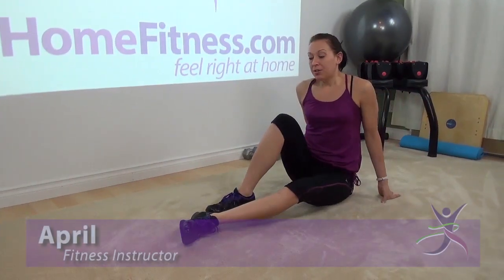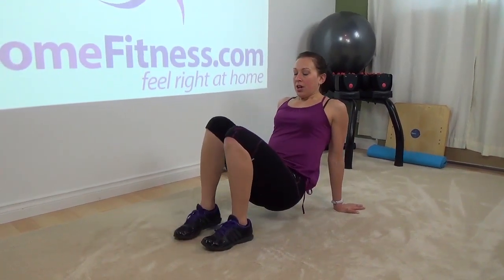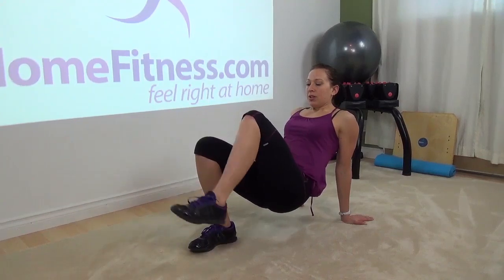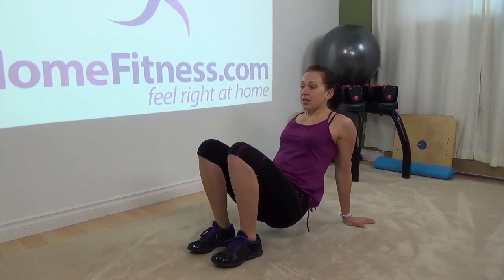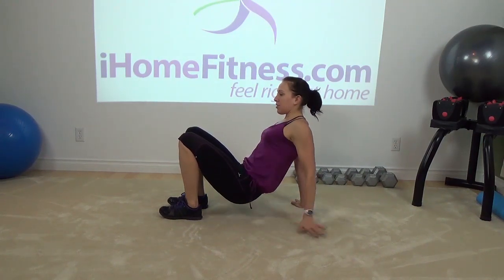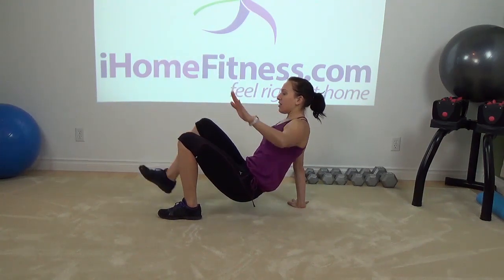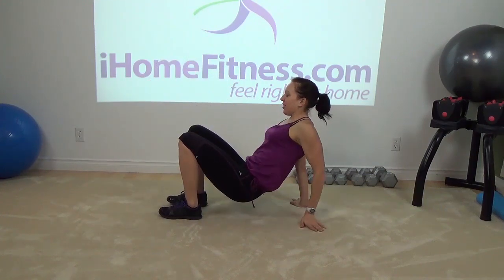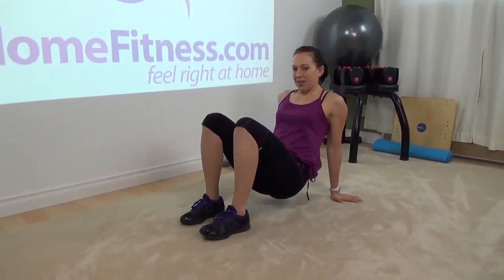Dancing Crab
No equipment, no problem. Here April shows you how to do a very unique exercise to strengthen the legs, core and arms. This is a clip taken from one of over 100 resistance training videos at iHomeFitness.